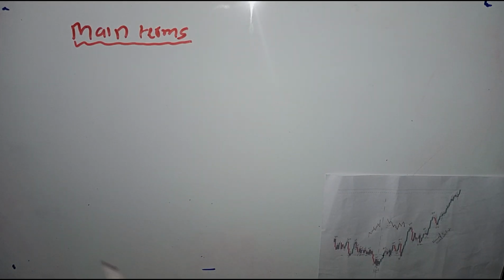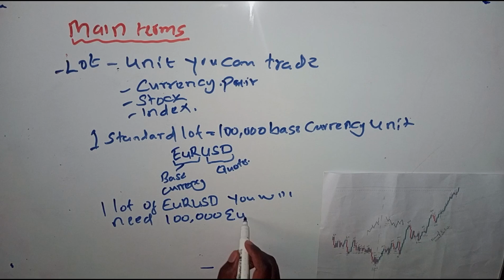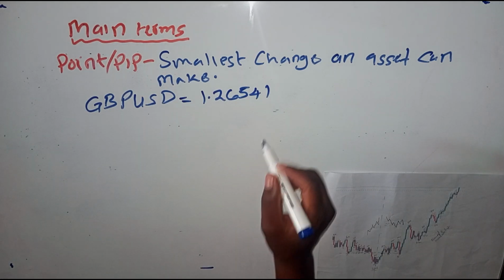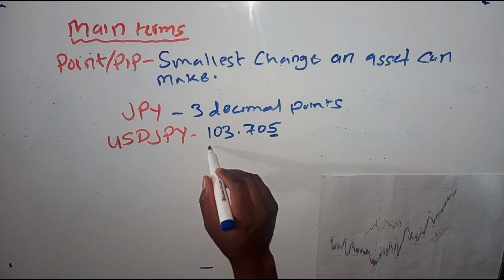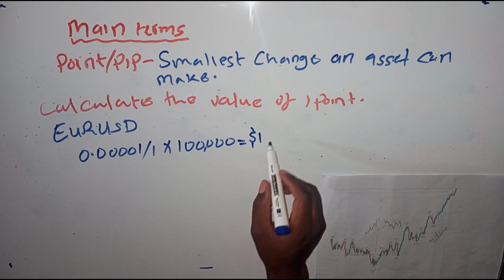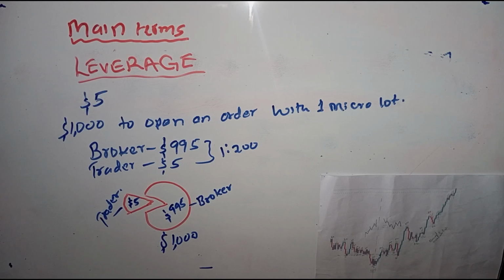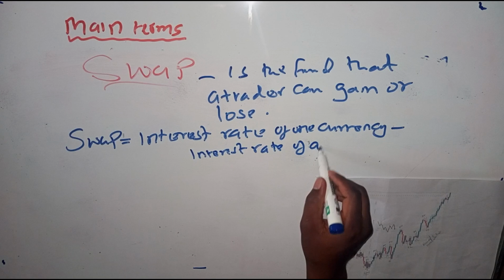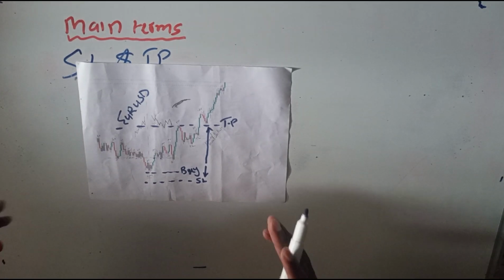Beginners Course in forex trading lesson 1.3 (Main terms and calculations)